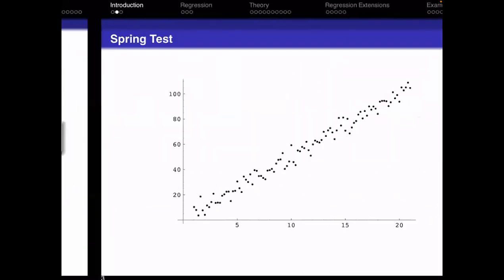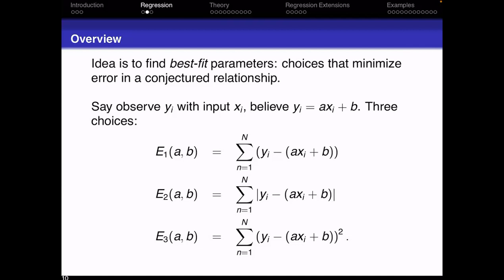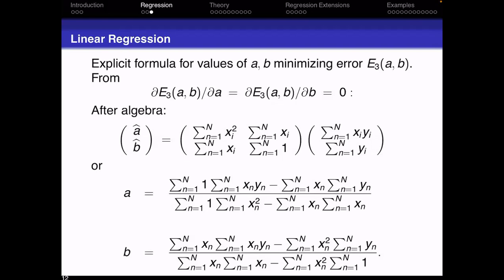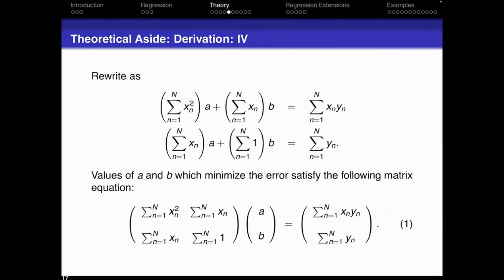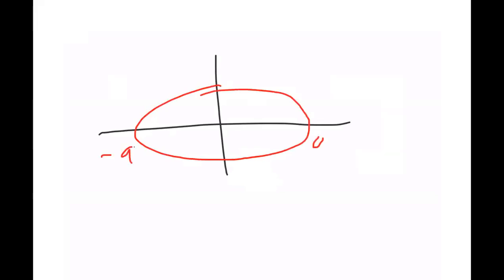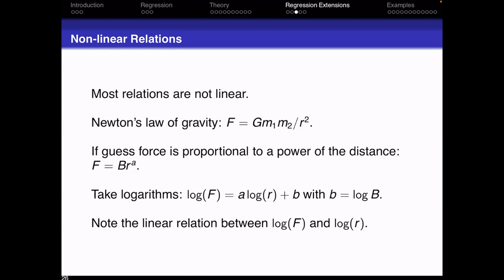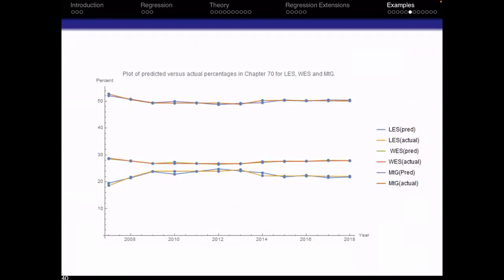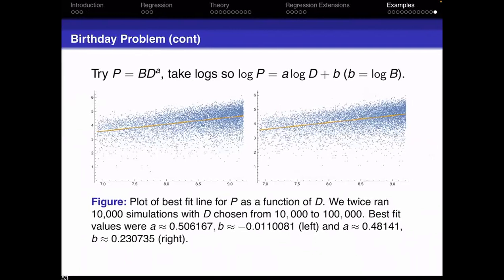341Fa21 Lec28 MethodOfLeastSquares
Math/Stat 341: Probability: Lecture 2, November , 2021: Steven Miller, Williams College: Method of Least Squares: Handout Slides